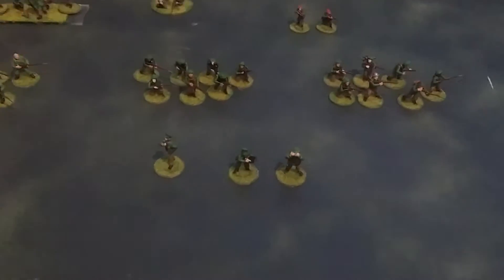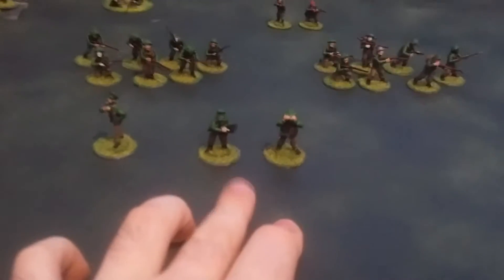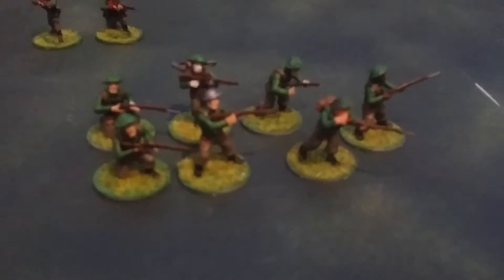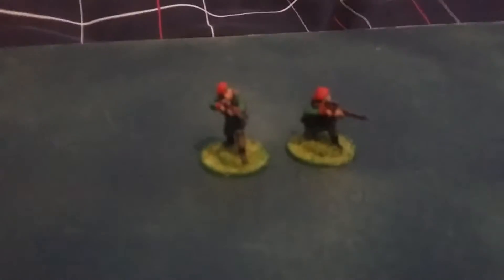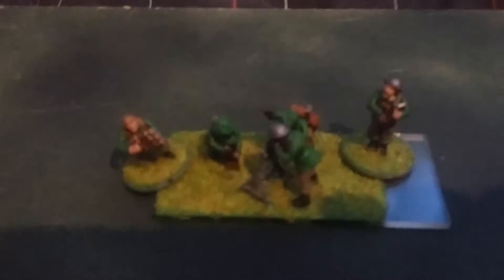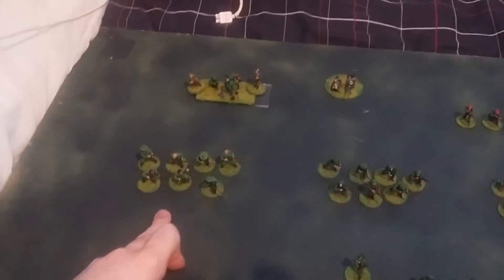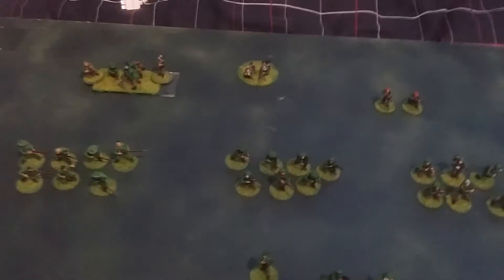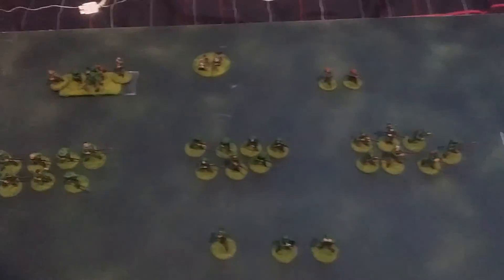Bolt Action - Summer offensive round 1: My list - 500 points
This is my 500 point list of British for the Summer Offensive Round 1. This force contains units from the British Starter as well as extras.

October Wargames is a birmingham Uk, based gaming club. Everything from Wargames (of all kinds), RPG's and Board Games. Meets every Tuesday 6-11.

New people of all levels beginner and up welcome, First night is free, £2 each night after that. Annual membership is £10.

And best of all we have a bar, and free car parking!!

All images etc used at owned by the people who published them etc

Please check out my facebook page to see the latest videos and updates that i do:

You can also support me and the channel on Patron.com here with a insignificant amount each month to help me produce more content as well as get better gear for recording videos:

Note:

On the 26/04/16, i created a vlog that details the struggles that a brave little girl called Emma is going through. The link below takes you to the video that i made to help Emma and her family. Please share that video to everyone you know.